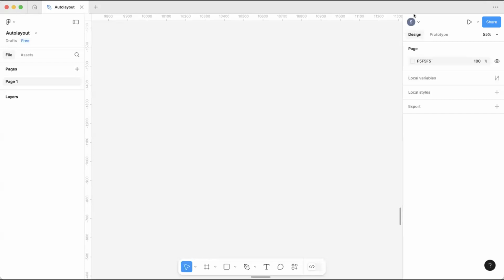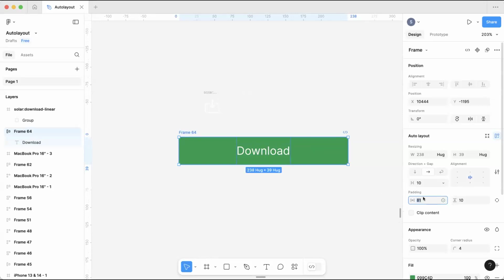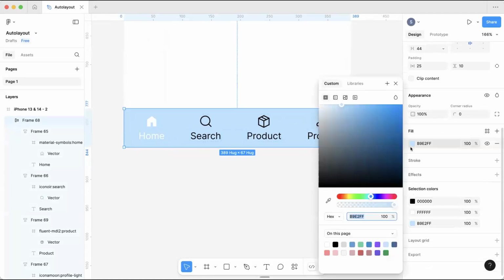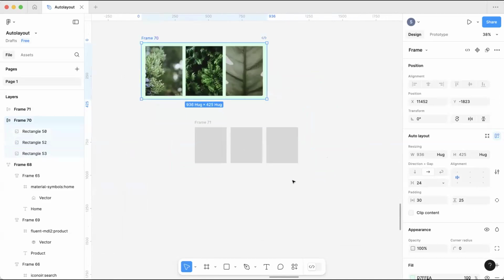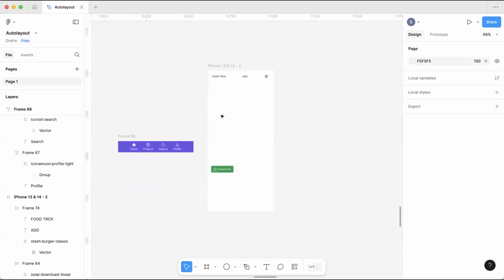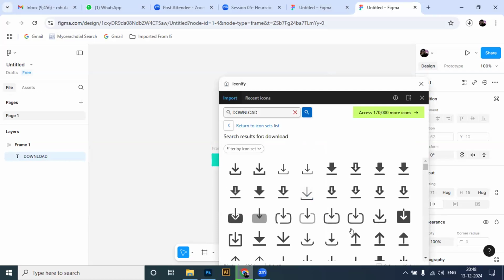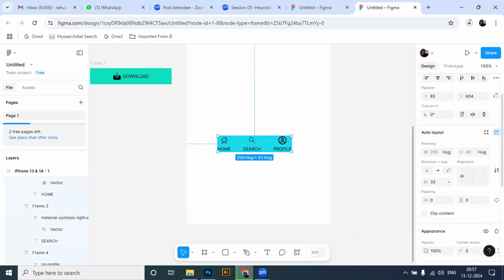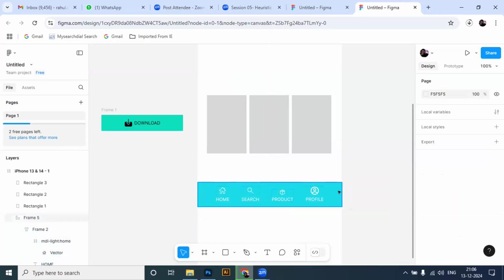Learn Auto layout IN UI/UX by using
Harness the magic of Figma Auto Layout in this dynamic UI/UX course video! Discover how to build responsive, flexible designs by using Figma, that adapt effortlessly, making your workflow faster and your creations sharper. Say goodbye to manual adjustments and hello to smarter, stress-free design!

About WEARE1 ACADEMY

Esports & gaming is one of the fastest-growing industries in the world. The craze has been monumental, especially in the younger generation. At WEARE1, we strive to develop young minds and equip them with the tools and knowledge to unlock their maximum potential and flourish in the esports & gaming industry.